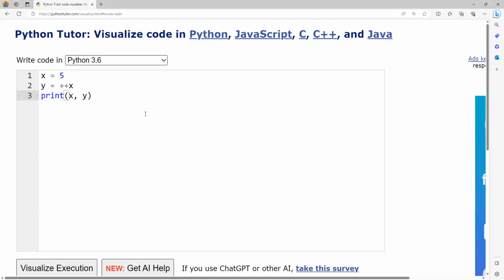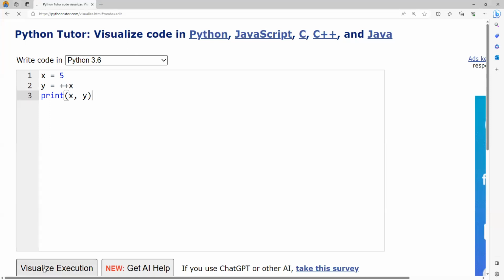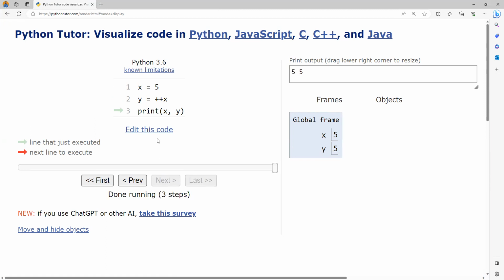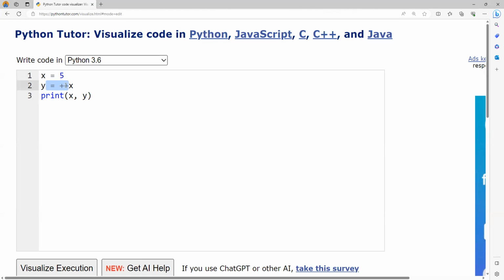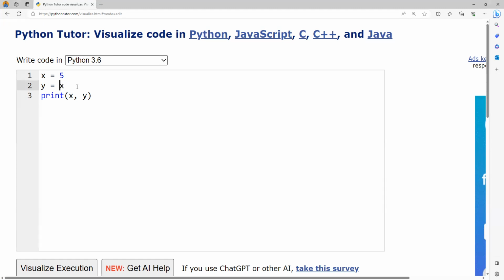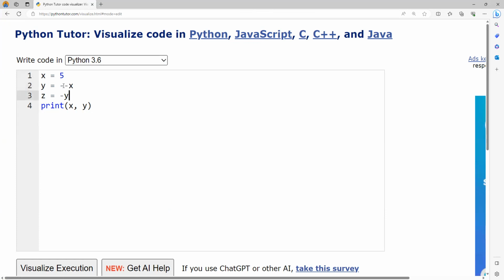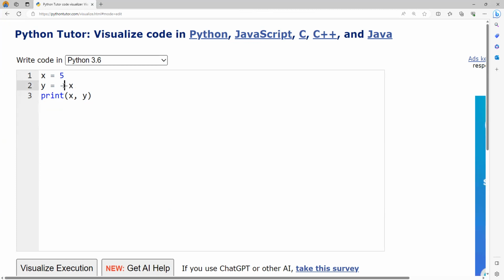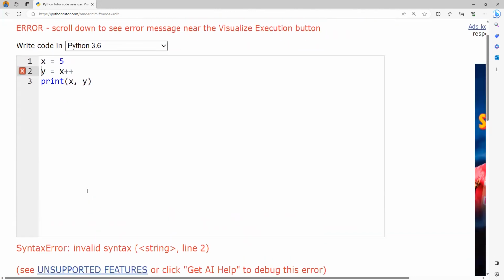Python Interview Question - ++ and --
This video explains the functioning of ++ and -- operator in python.

x = 5
y = ++x
print(x, y)

Python does not support increment(++) or decrement(--) operator. ++ and -- applied on left side of operand will be treated as unary + / unary - applied twice.